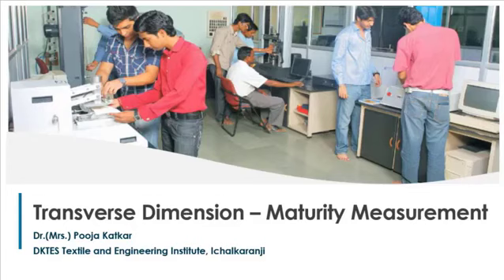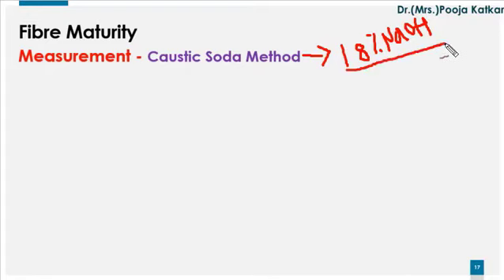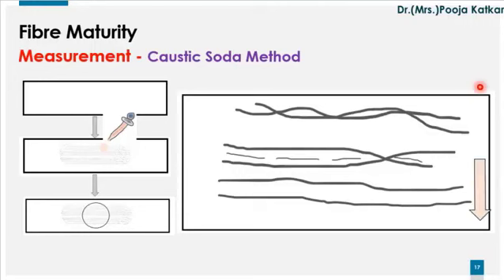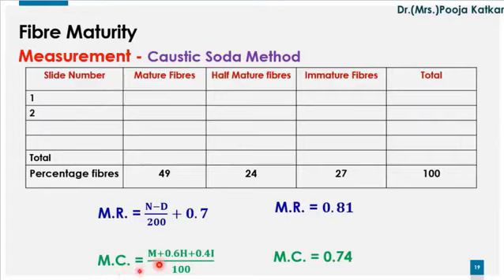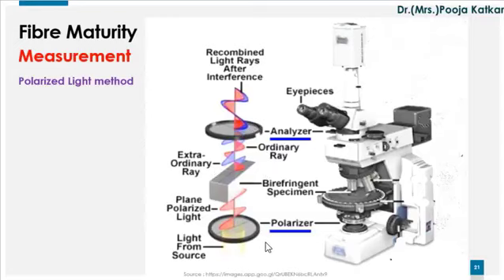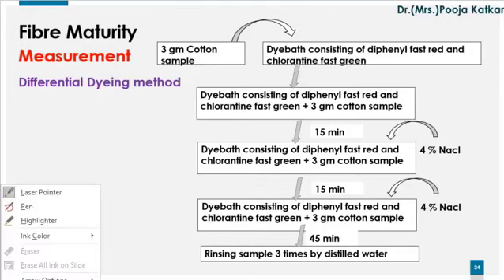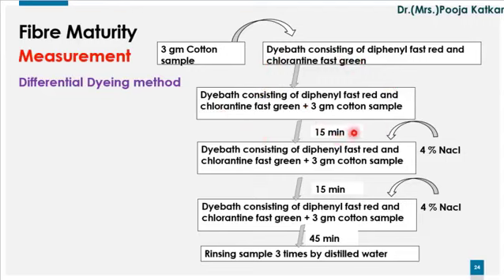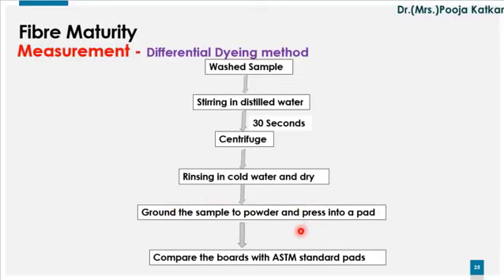Measurement of Maturity of Cotton Fibre